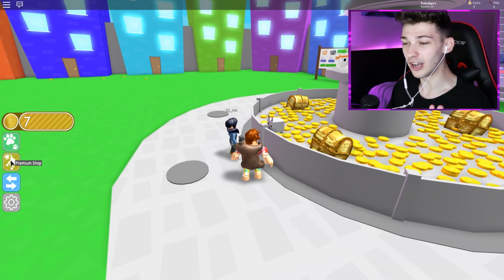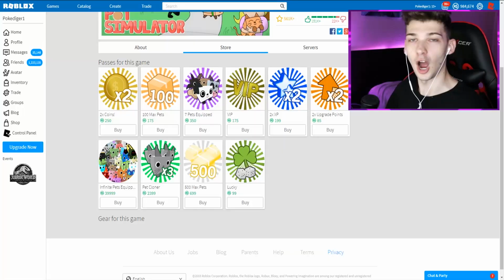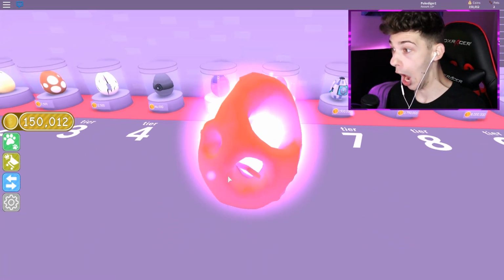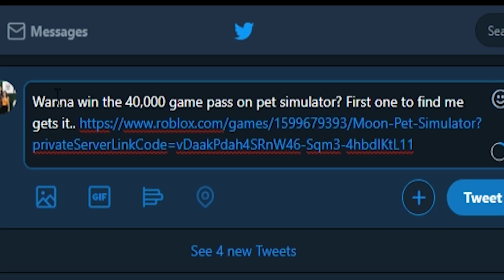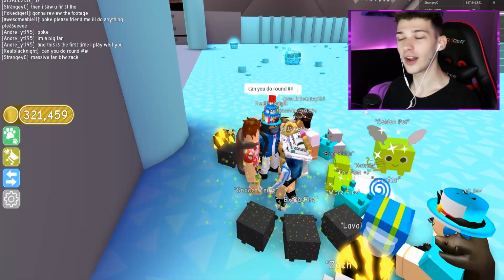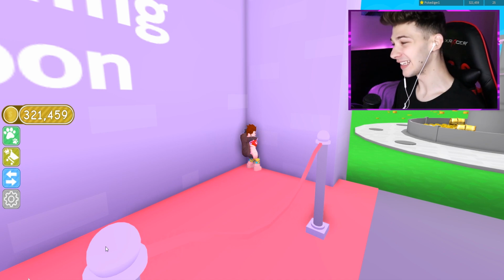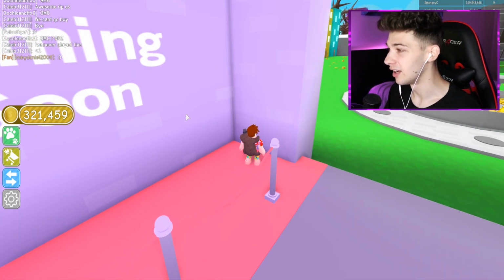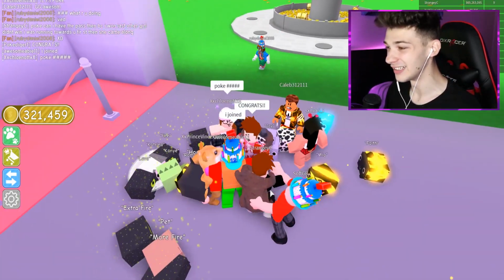PET SIMULATOR HIDE AND SEEK FOR MAX PASS! (Roblox)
Welcome back to another roblox hide and seek.. today fans compete for the $40,000 ROBUX GAME PASS in PET SIMULATOR!